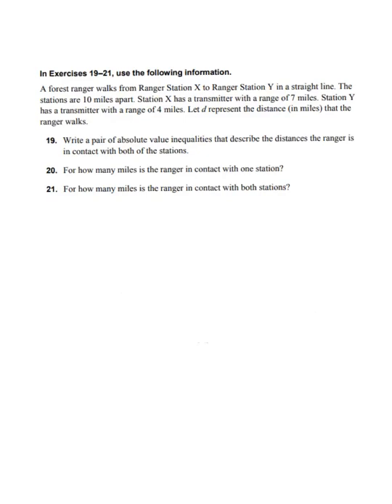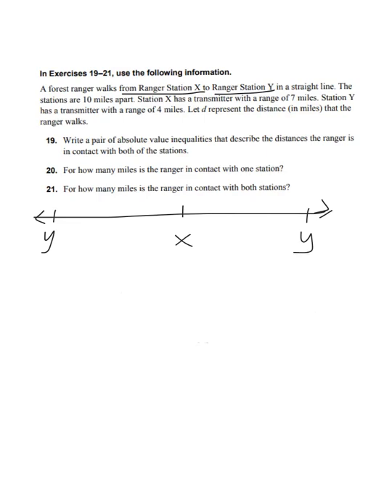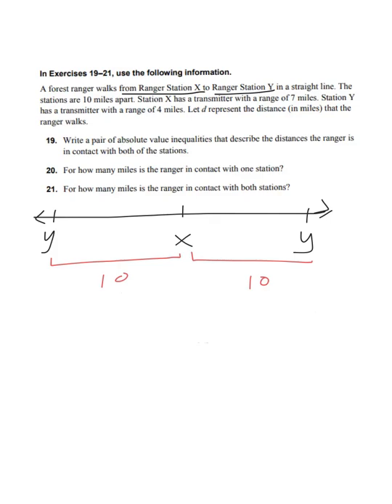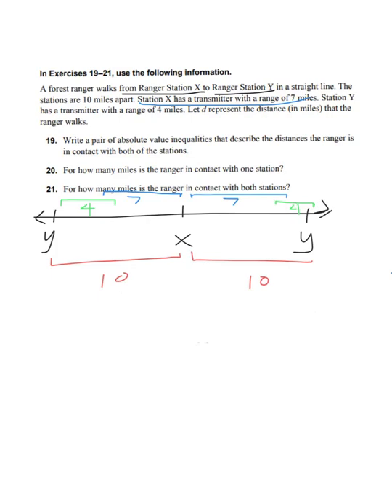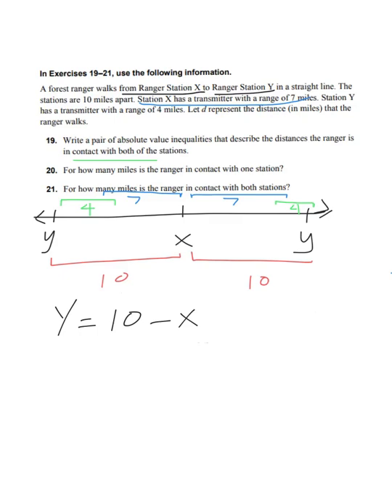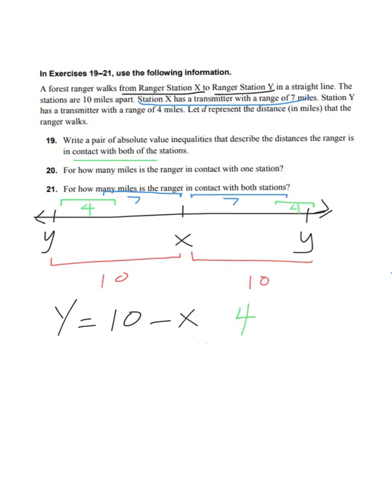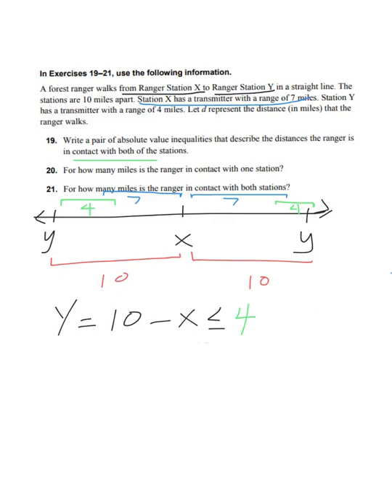October 22, 2019